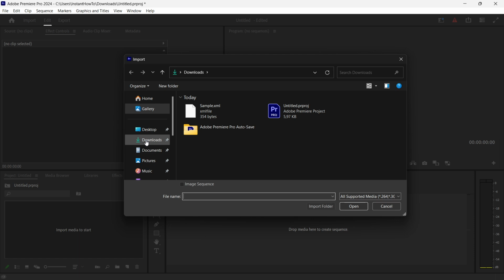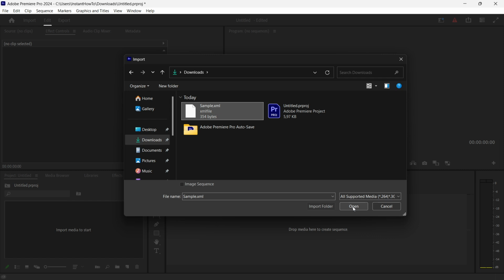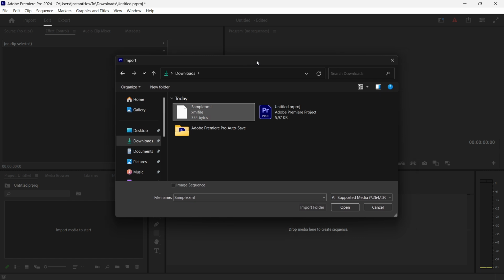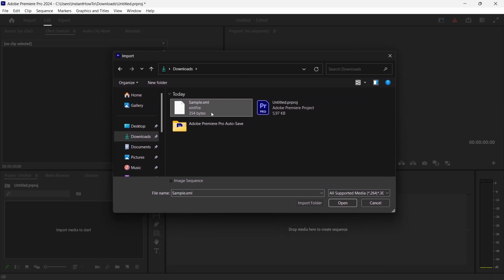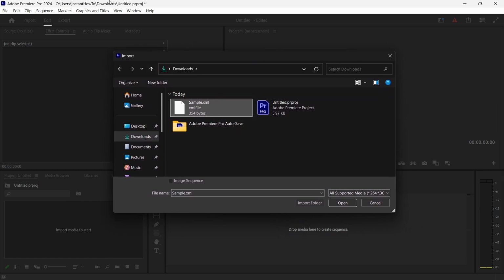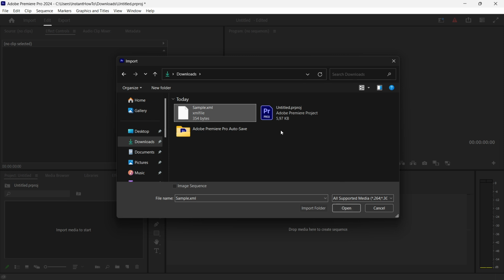How To Import XML Files In Adobe Premiere Pro (QUICK & EASY) 2026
In this video, I'll show you how to import XML files in adobe premiere pro in 2026. This is a full guide on adobe premiere pro XML file insert.

In case you've been trying to add XML file to premiere pro, this is the video you need to see!